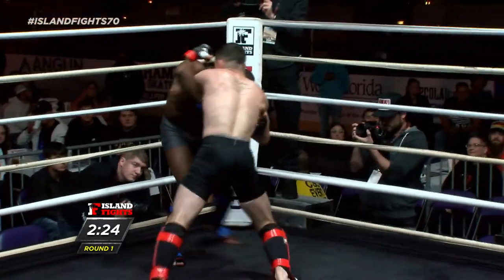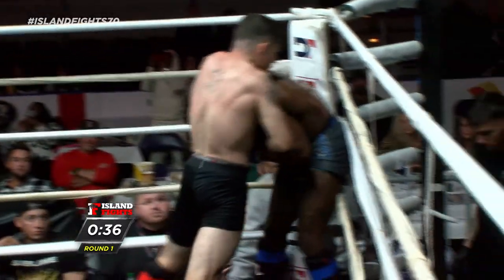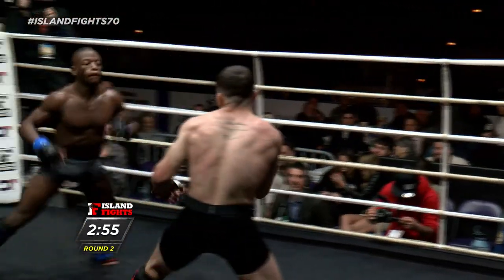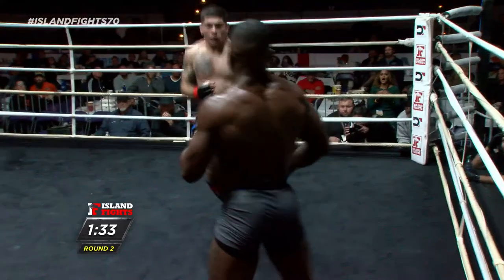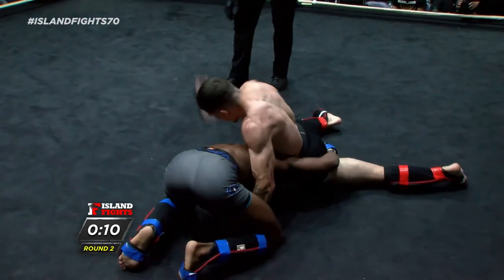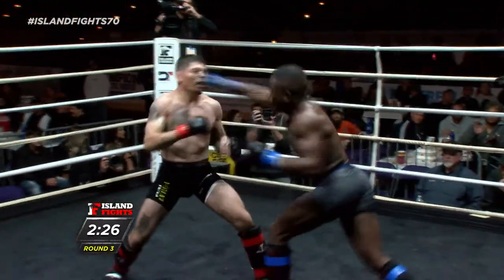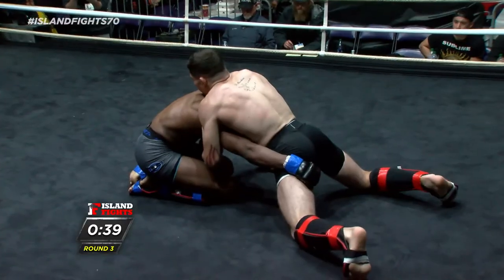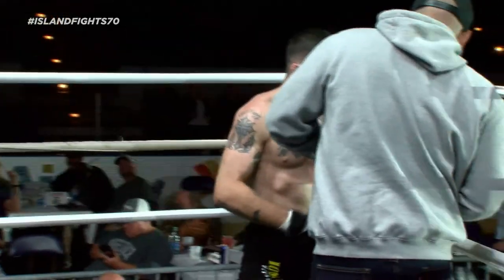Island Fights 70 - CHRIS QUIROZ VS KALIK BATTLE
Watch the thrilling fight between Chris Quiroz and Kalik Battle from Island Fights 70. This intense matchup showcases the best of regional combat sports in Pensacola, Florida. Island Fights is known for featuring top-tier MMA, kickboxing, and boxing bouts, and this event is no exception.

Experience the adrenaline and skill as these fighters go head-to-head in the octagon. From stunning knockouts to skillful submissions, this fight is a must-watch for any MMA enthusiast.